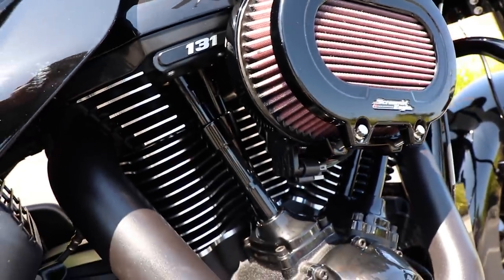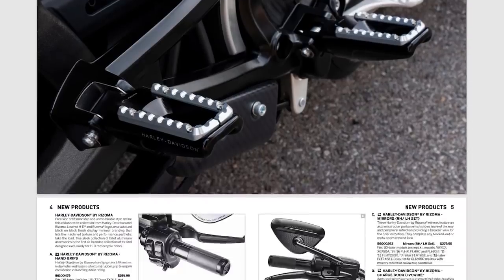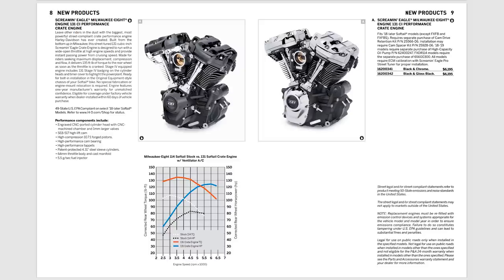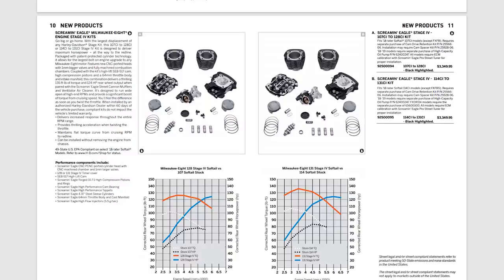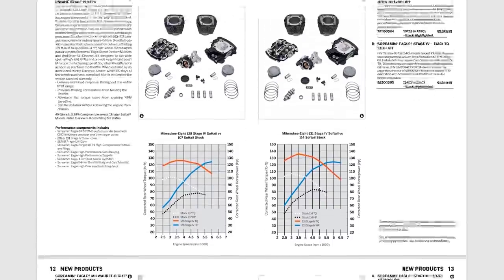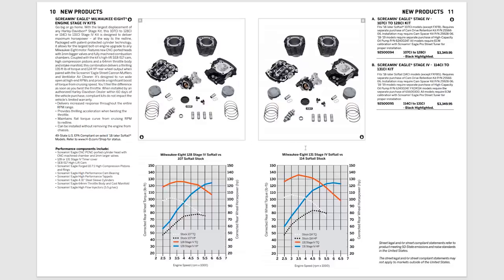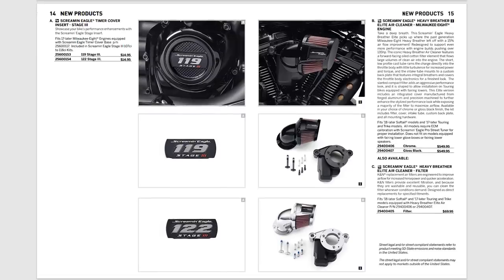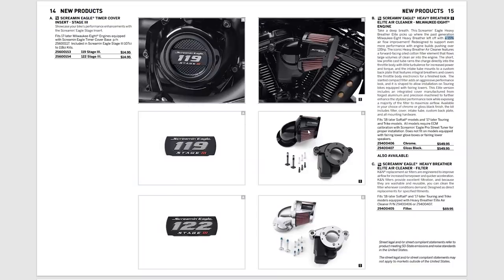New Harley Parts: Stage IV 131 C.I. for Softail & Stage III 122 C.I. for Touring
Harley-Davidson just released a new supplemental Parts and Accessories catalog that includes some new Screamin' Eagle Performance Parts. Also included is a new collection of Rizoma X Harley-Davidson Collaboration Parts that feature Ultra-Premium machined aluminum, anodized controls. Inspired by the LiveWire, these parts  have a sleek, black appeal to them. H-D also dropped some new wheels for the Fat Boy and Breakout motorcycles called Seismic! Matt Laidlaw discusses these new parts in detail.

Song: "Go Beserk"